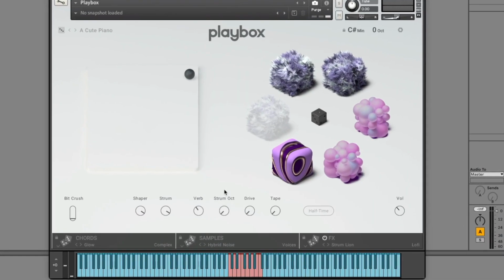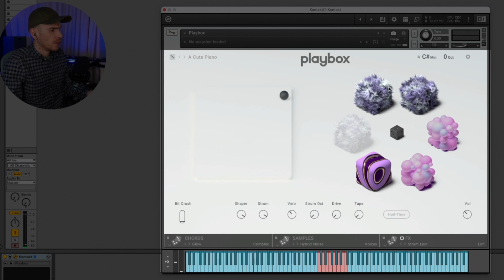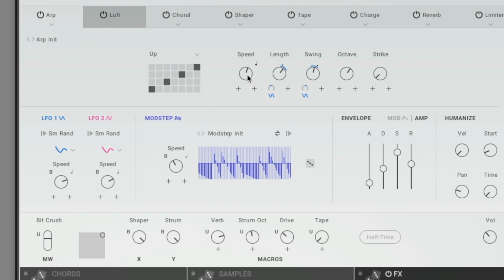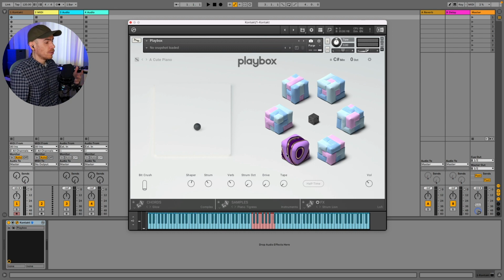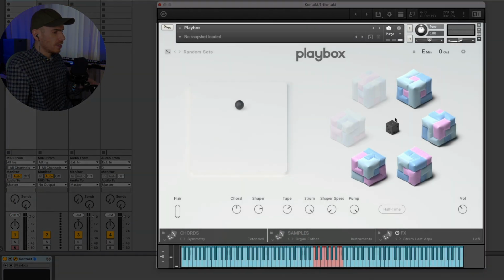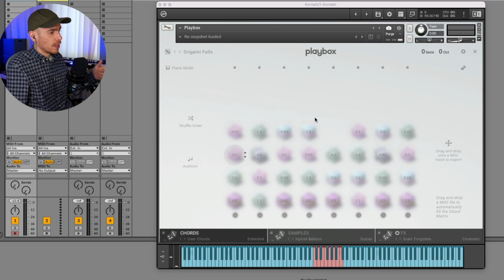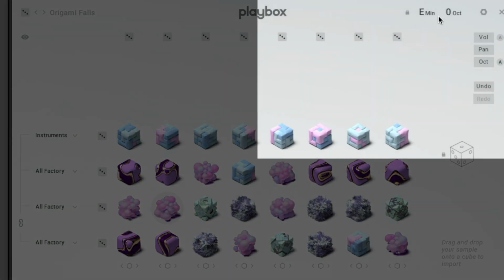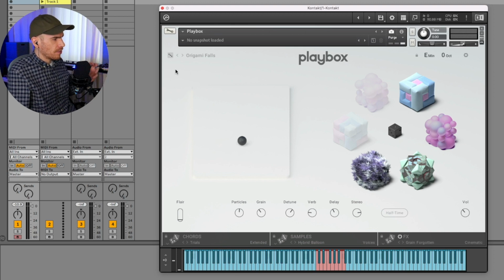How Native Instruments Playbox Kills Beat Block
Native Instruments have just released a new and unique Kontakt instrument called Playbox.
Overflowing with samples, chord sets, effects, and presets, PLAYBOX comes loaded with everything you need to generate musical ideas. From igniting your creativity, to providing the final layer to complete a production, PLAYBOX lets you do it all. No matter your style or experience, PLAYBOX is a workflow gamechanger, giving instant and one-of-a-kind results for every music maker.
0:00 Intro
1:16 Audio Demos
5:10 Do These Sounds Work In a Beat?
6:19 How It All Works

Gear I use:
➡️ Maschine MK3